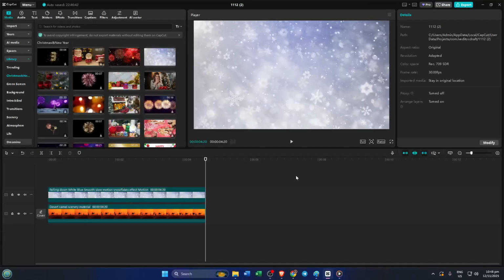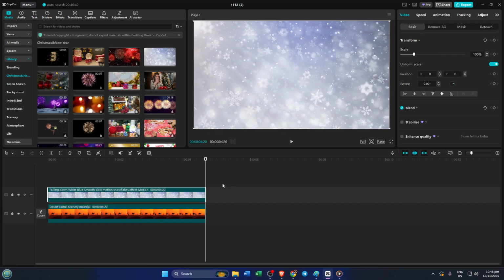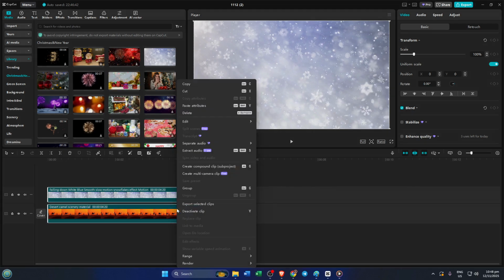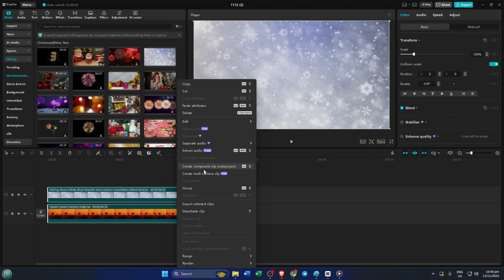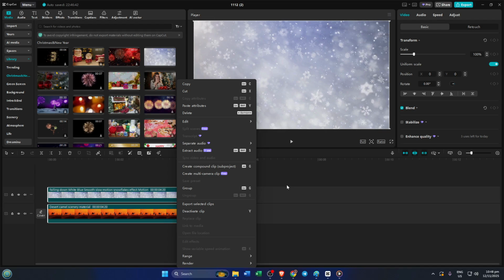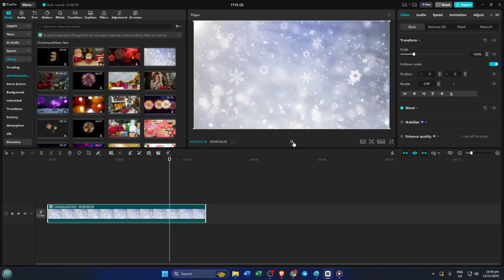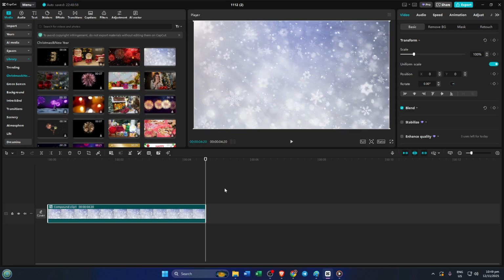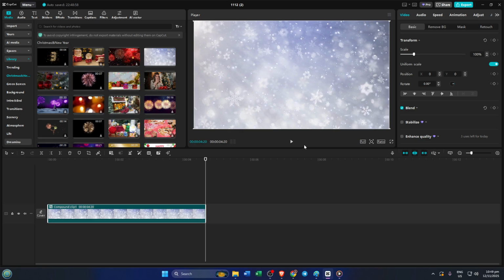How to group videos in CapCut PC (Quick Tutorial)(Updated 2026)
Learn how to efficiently group videos in CapCut for PC with this step-by-step tutorial! Grouping clips helps streamline your editing workflow, making it easier to move, edit, and organize multiple video elements simultaneously.

This tutorial covers all the essential features for grouping and managing videos in CapCut PC on Windows and Mac desktops. Whether you're new to CapCut or looking to boost your productivity, you'll learn time-saving techniques that work across the latest CapCut PC versions.